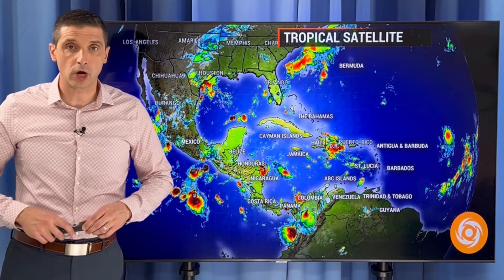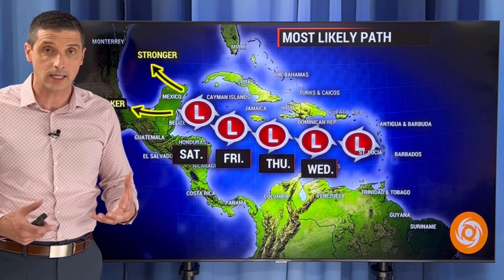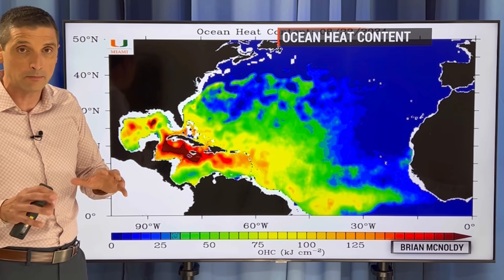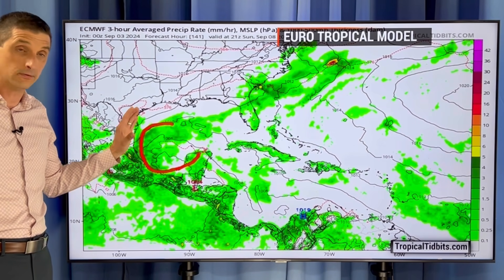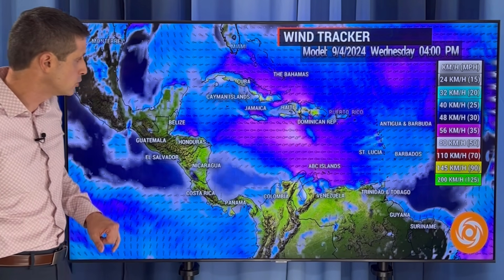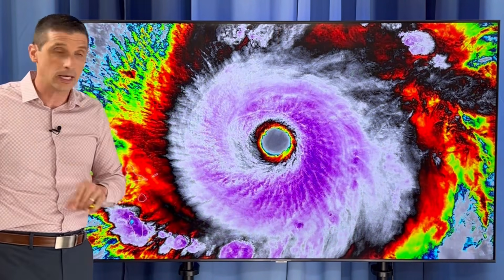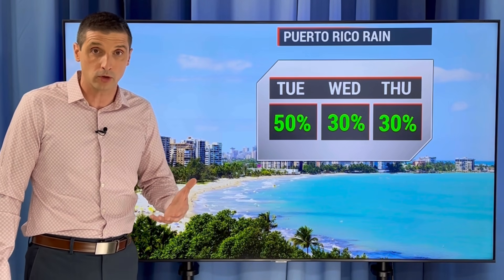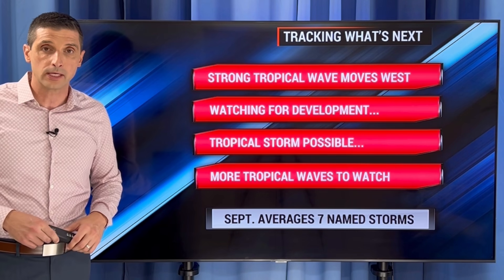Strong Tropical Wave shifts West...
Watching for development! In this video, where the strong Tropical Wave is, where it is going next, and the chance it forms into Tropical Storm Francine.